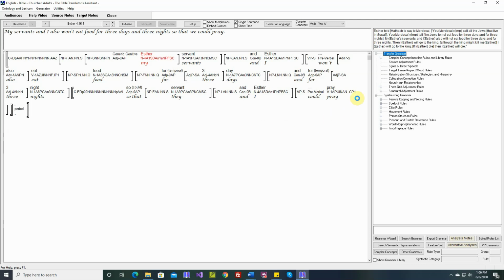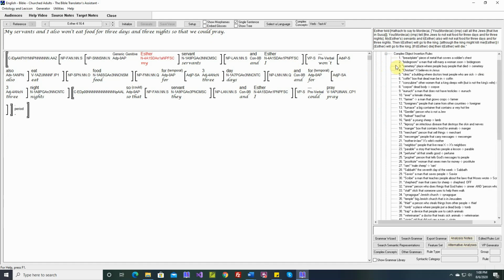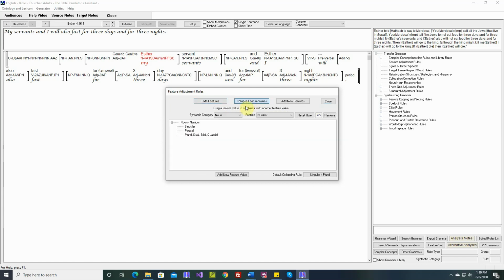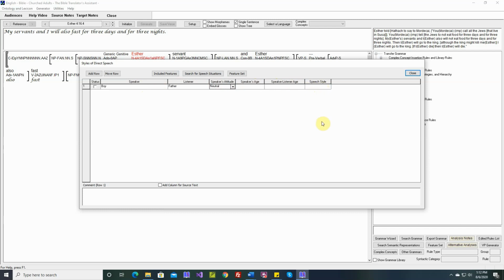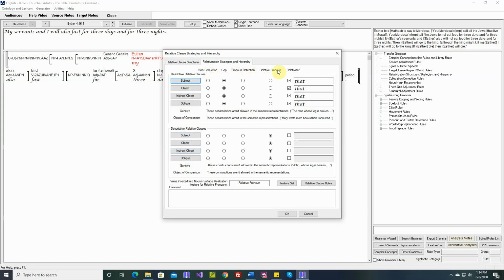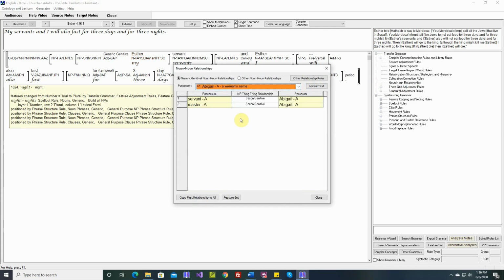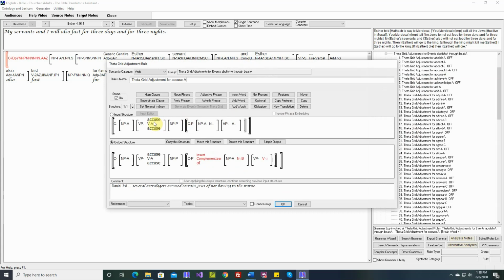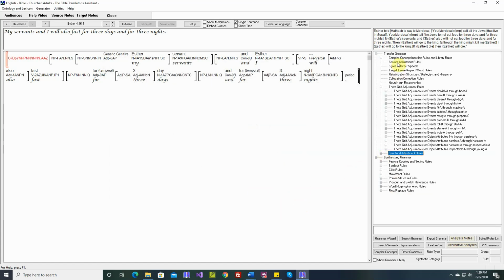Tutorial 42: The Transfer Grammar Overview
This video provides a brief description of each type of rule in the transfer grammar of The Bible Translator's Assistant.  The transfer grammar is responsible for restructuring the semantic representations in order to build a new deep structure representation that's appropriate for the target language.  The semantic representations are highly influenced by English, so the transfer grammar restructures them in order to build a new underlying representation that consists of the target language's words, features, and structures.